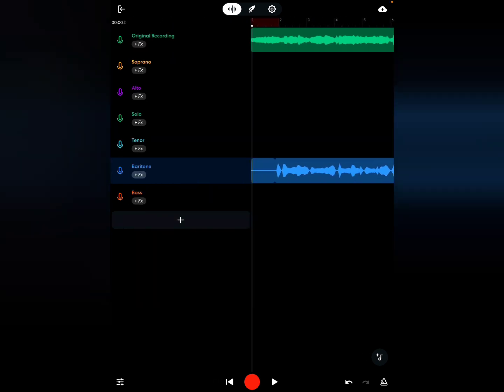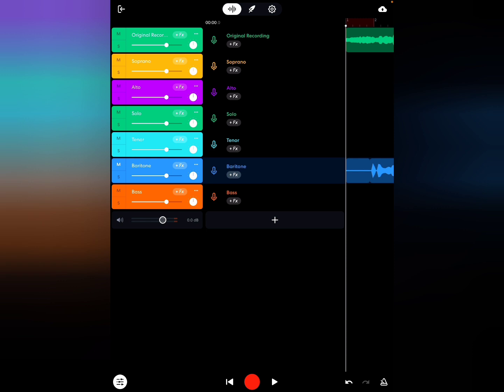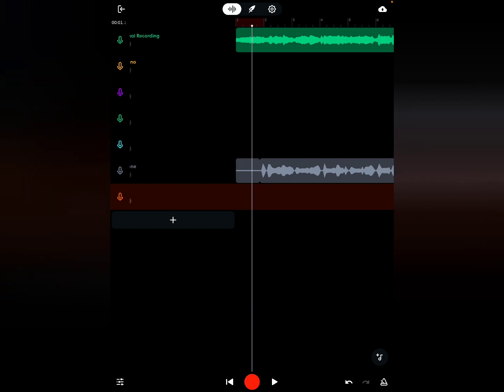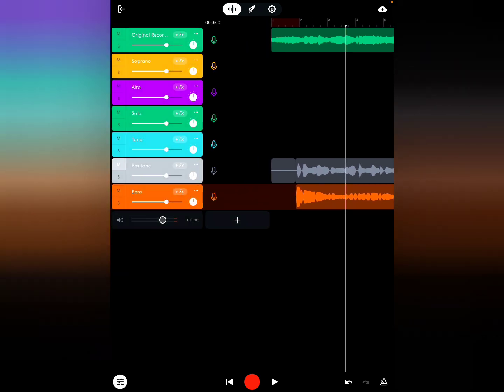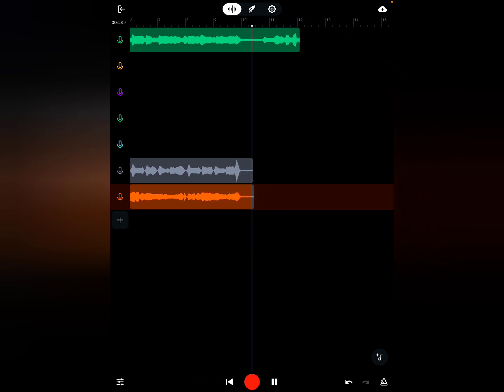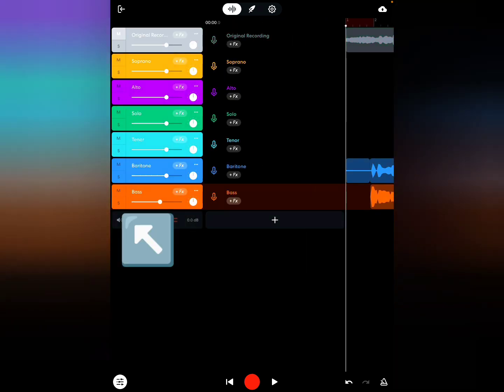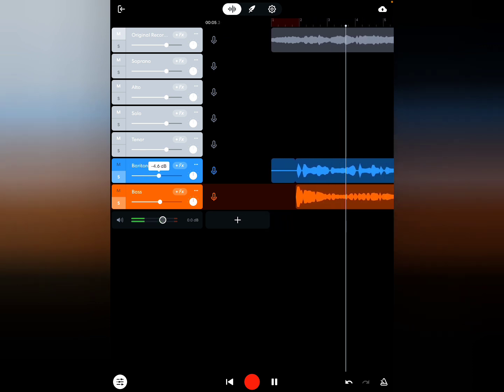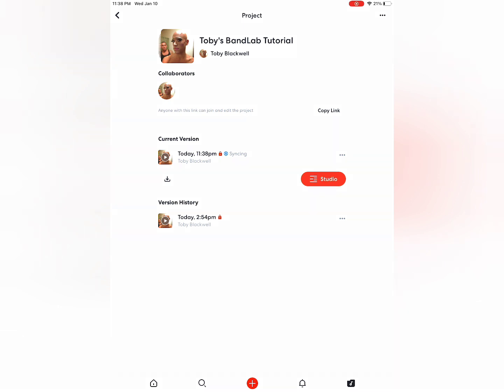Recording Using BANDLAB: The Basics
Overview and demonstration of how to use the BandLab app to record an acapella line as part of a larger a cappella project.